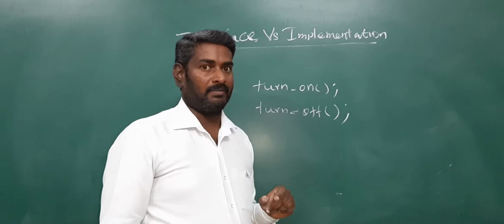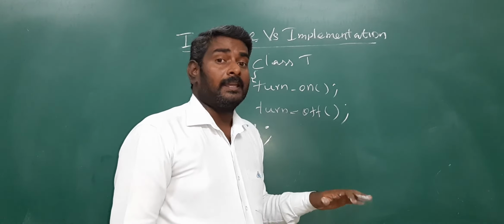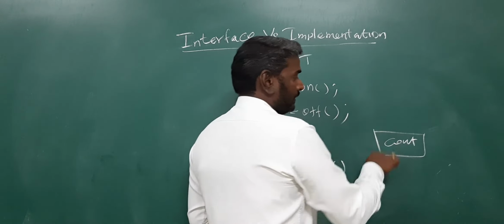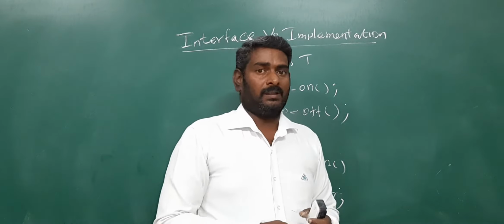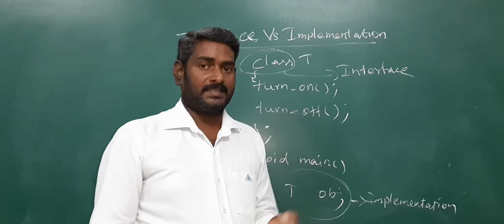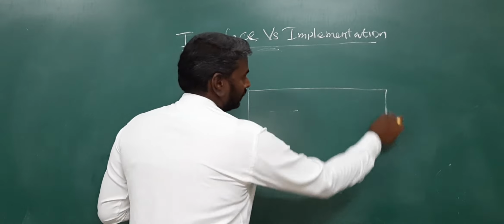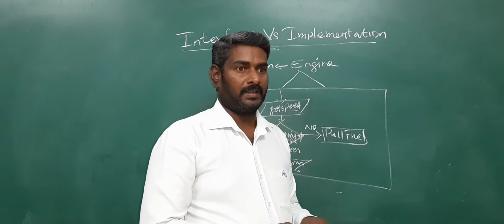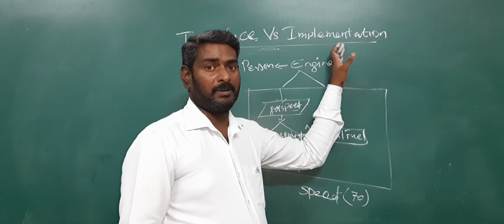INTERFACE VS IMPLEMENTATION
1.3 INTERFACE VS IMPLEMENTATION